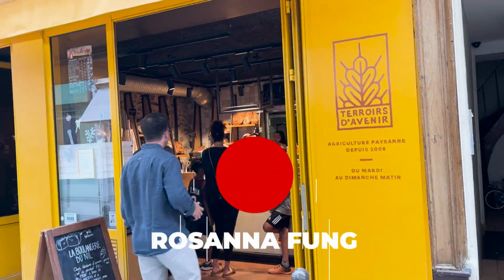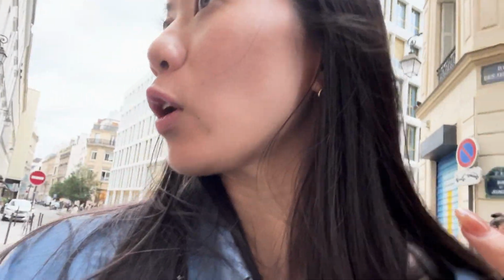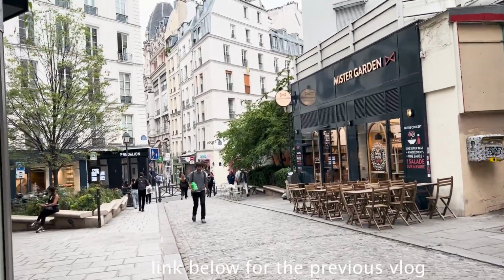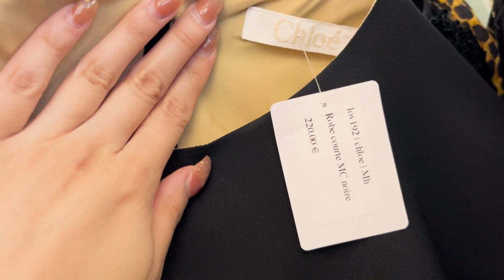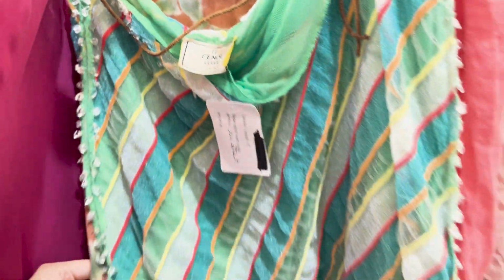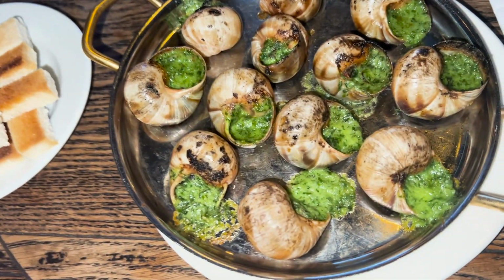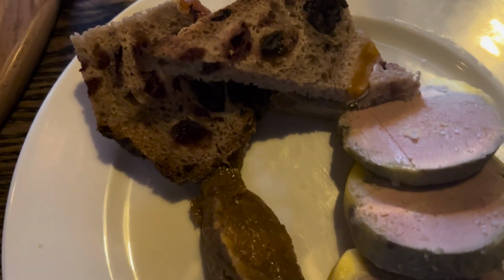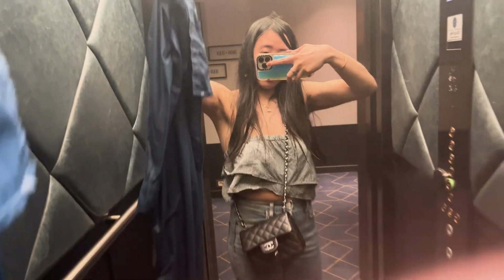PARIS VINTAGE LUXURY SHOPPING DESIGNER | CHANEL HERMES BURBERRY FENDI | L'ESCARGOT RESTAURANT VLOG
Hi everybody, come with me to do some vintage designer shopping in Paris. The area around Sentier is where I went close to the restaurant and my hotel. The entire area shopping + restaurants is all about a 10-15 mins walk apart so it is very convenient. I have a whole story about the restaurant and my experience near the end after eating I want to share with you. For most part the vintage luxury items were decent, if you thrift hard enough you can find some gems in good condition, the shops selections were already pretty curated. The vintage shop I went to in most of the video here is called Bobby!